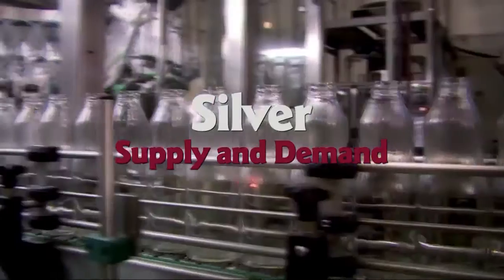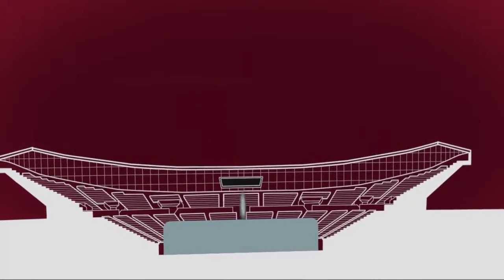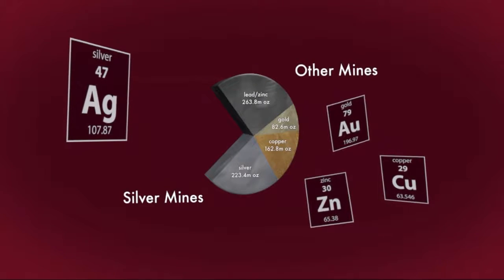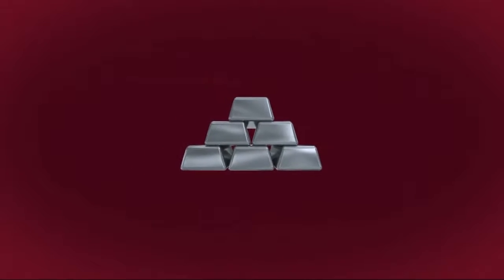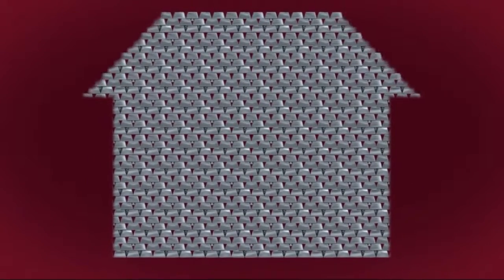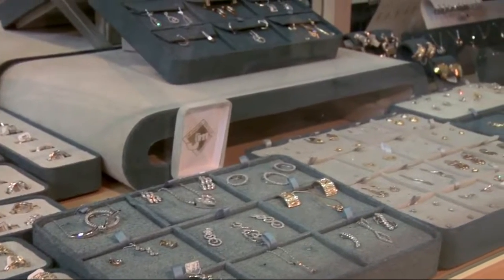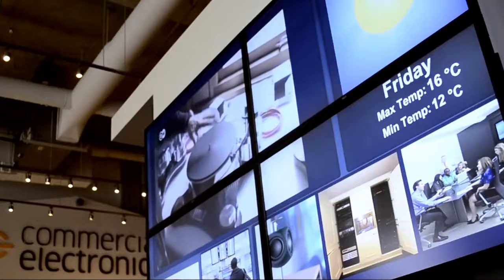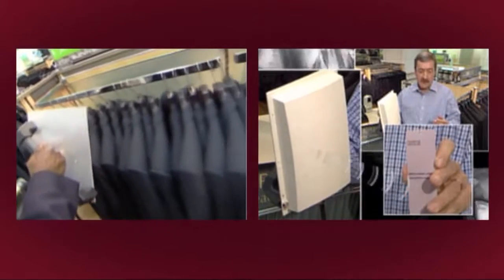Why Buy Silver? Why Now? It's All About Supply and Demand Plus It's Under Valued Today